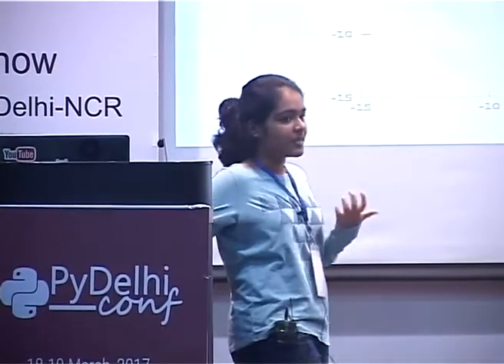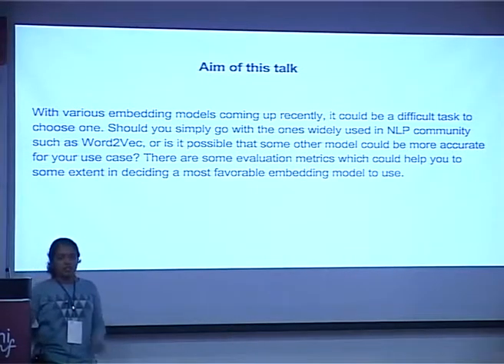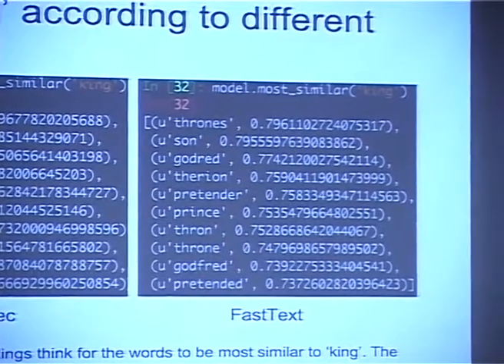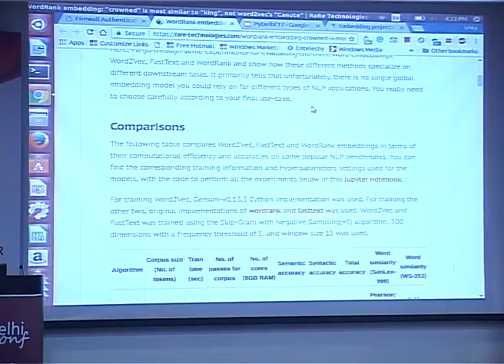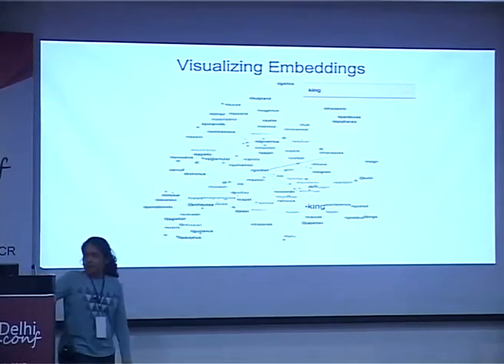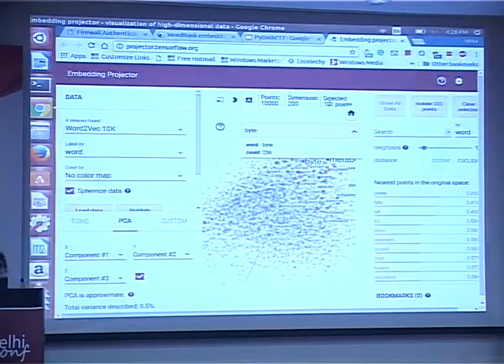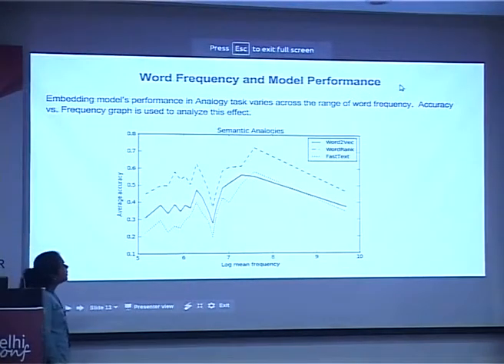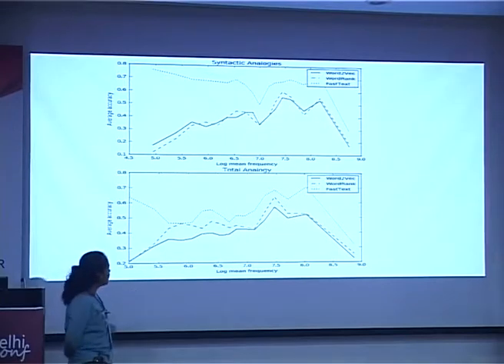Comparing Words embeddings with Gensim by Parul Sethi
Comparing words with Gensim by Parul Sethi at PyDelhi Conf 2017.